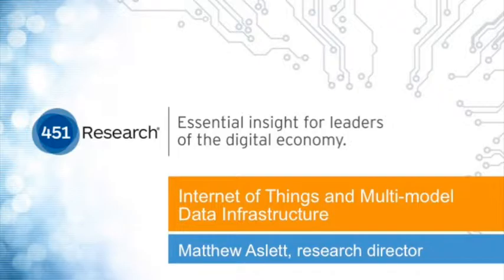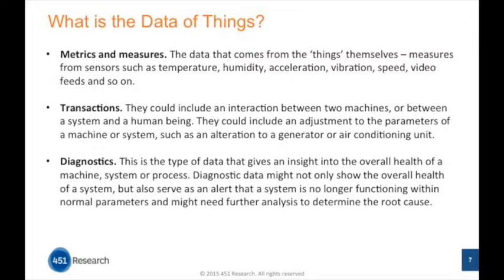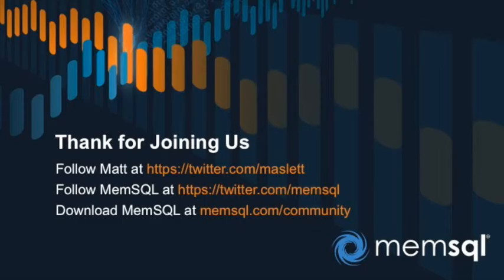Webcast Recording: Internet of Things and Multi-model Data Infrastructure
Watch this webcast with Matt Aslett, Research Director of Data Platforms and Analytics at 451 Research, to learn how you can tap into the Internet of Things and multi-model data infrastructure to drive business value.